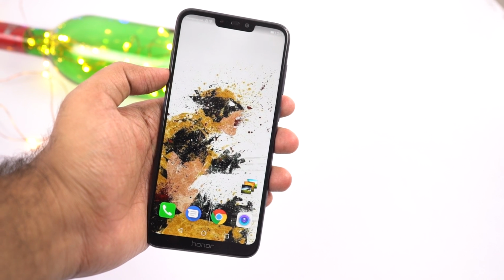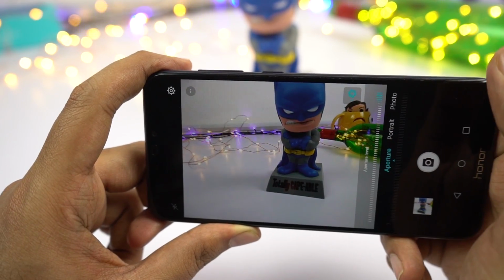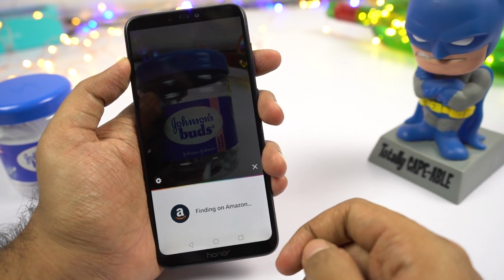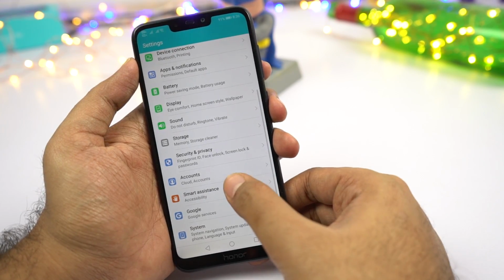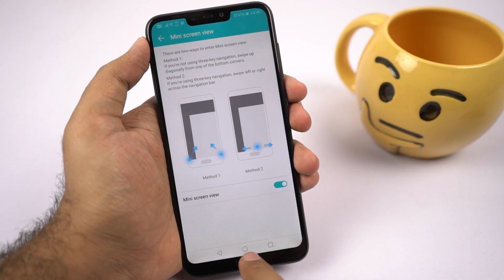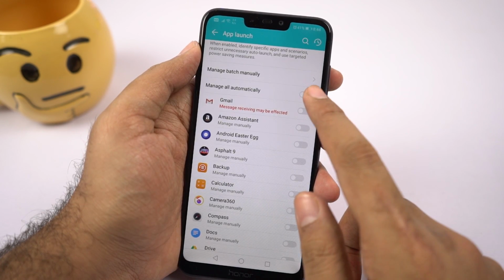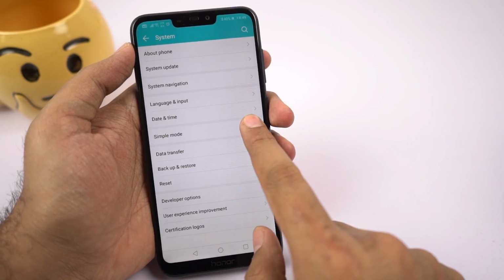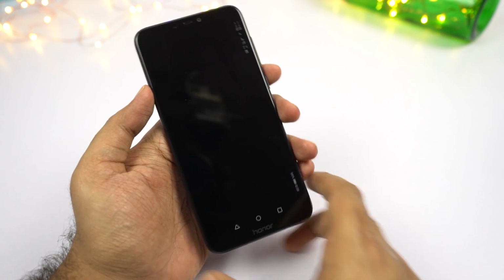Honor 8C 30+ Best Features & Tips and Tricks